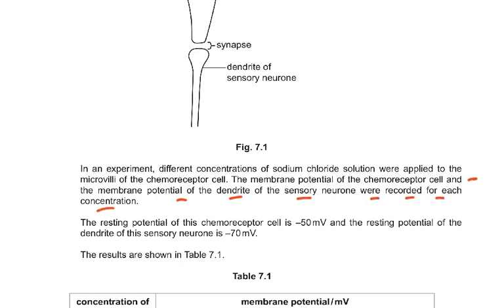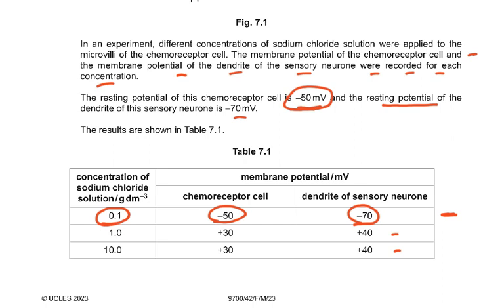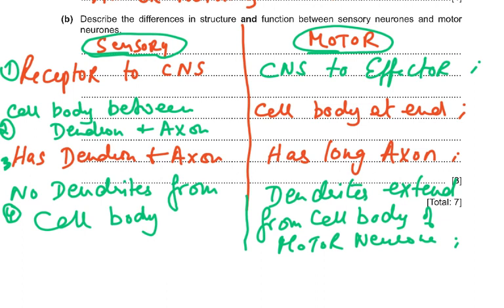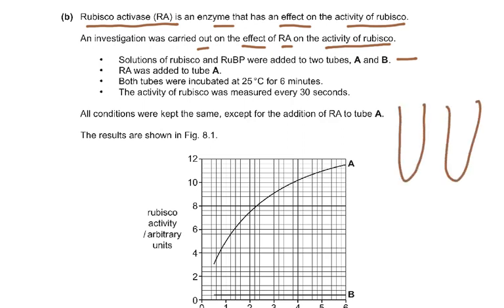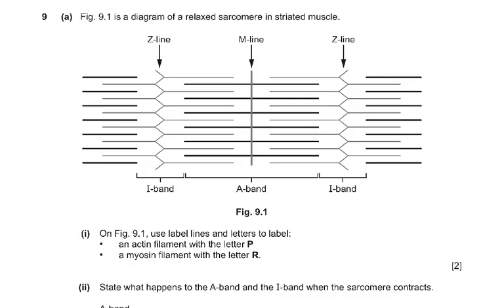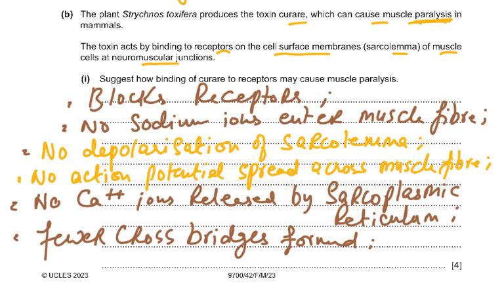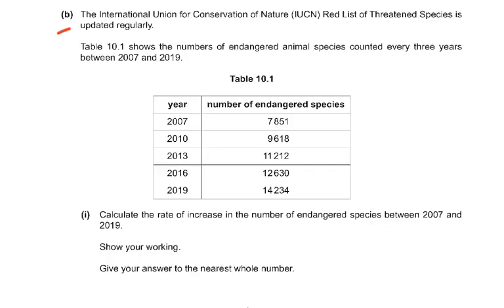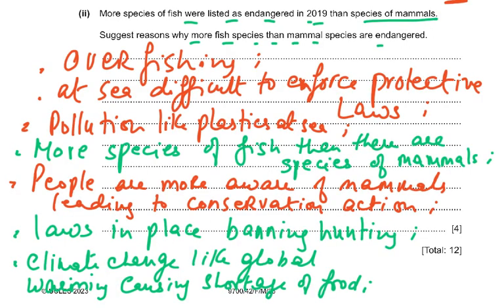9700 MARCH 23 VIDEO 3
A2 LEVEL BIOLOGY
Q7...Q8...Q9...Q10